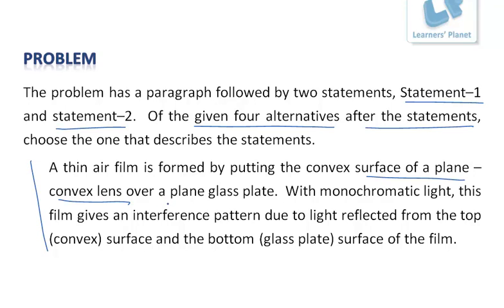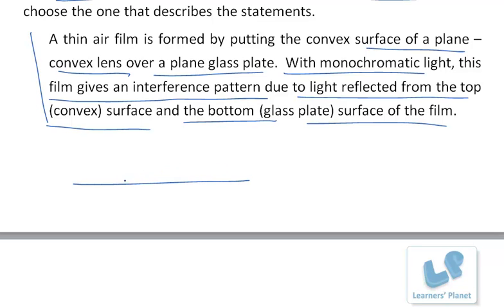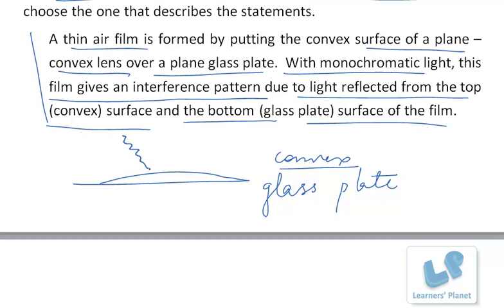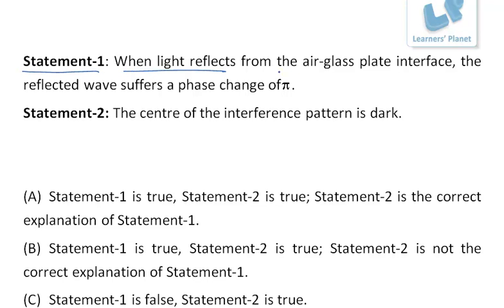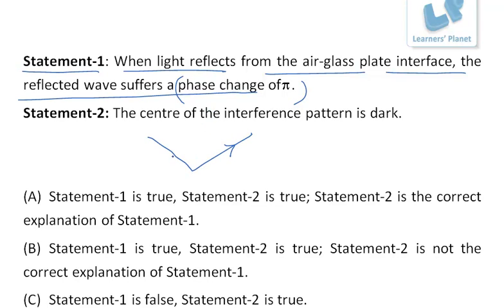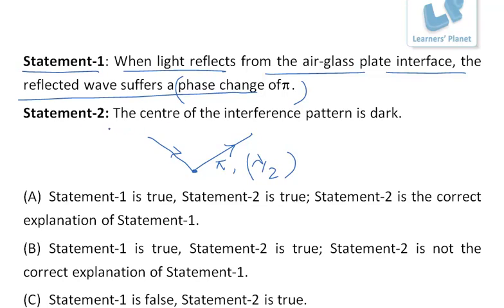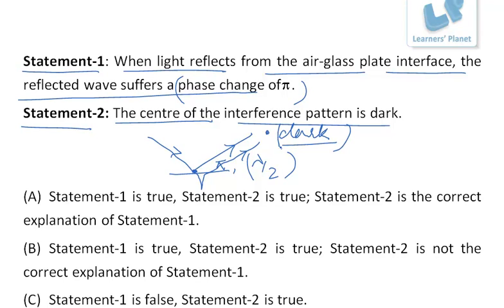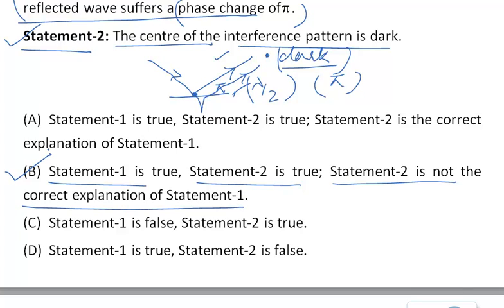Oline education - AIEEE 2011 Physics Que 1